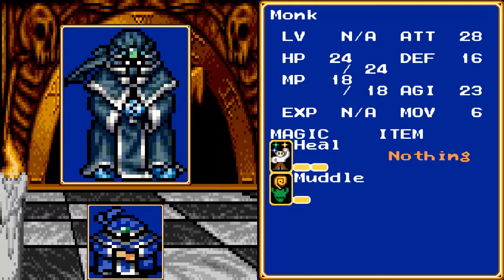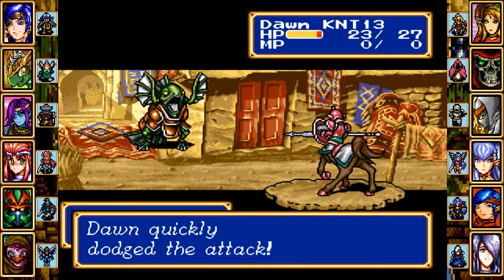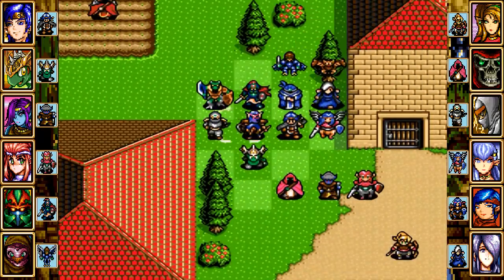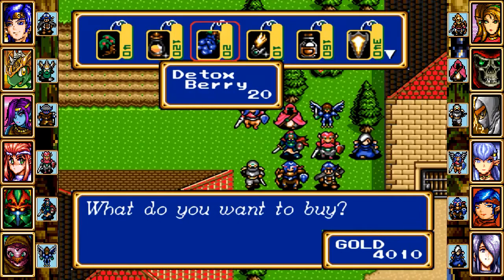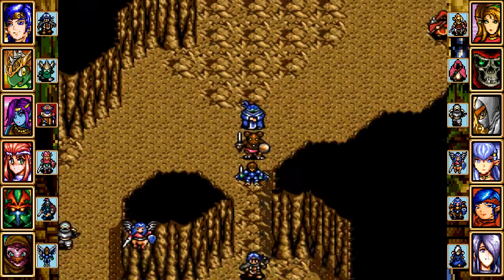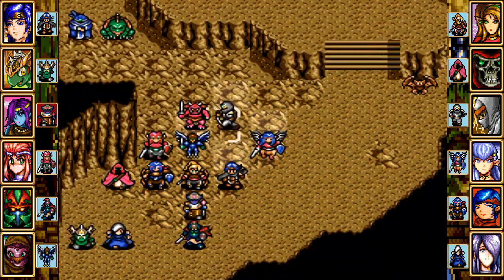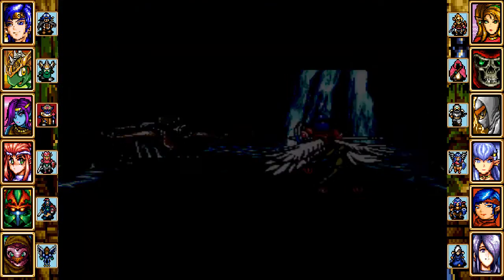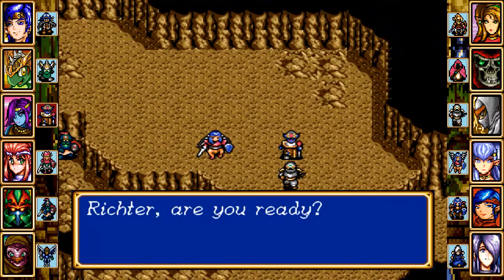Let's Play Shining Force 2 Battle Royale 04: Death Around The Cornor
Today me and Sonicheroes4ever joins the fight as i let 3 people die :(